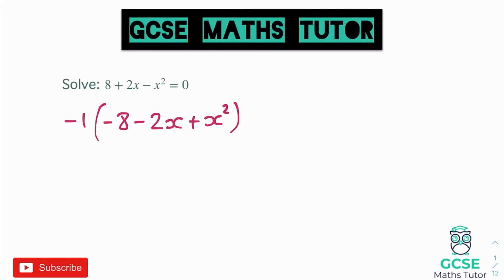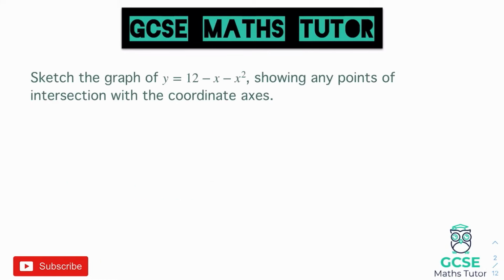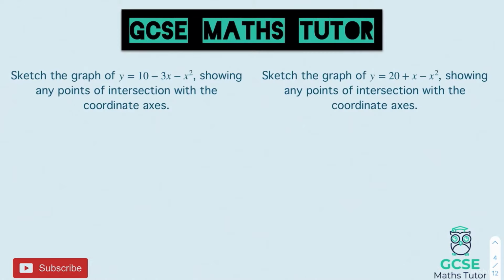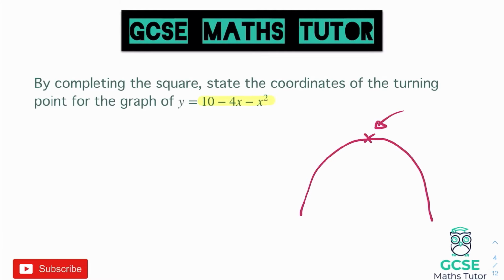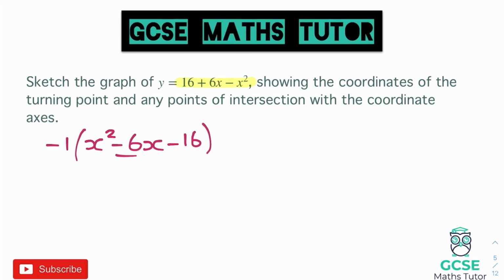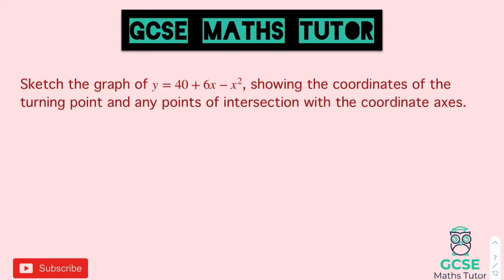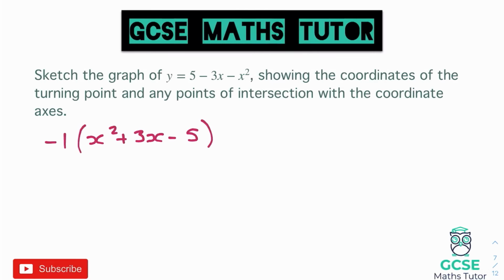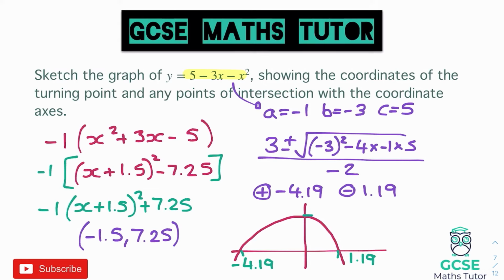Negative Quadratics (Solving, Sketching & Turning Points) | Grade 7-9 Series | GCSE Maths Tutor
A video revising the techniques and strategies for factorising, solving, sketching and finding the turning points of negative quadratics - Higher Only

This video is part of the Algebra module in GCSE maths, see my other videos below to continue with the series focussed on Algebra.